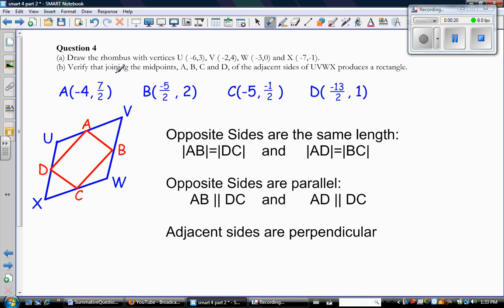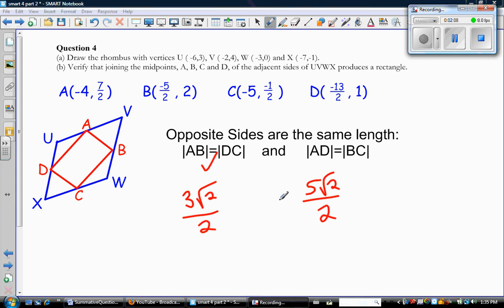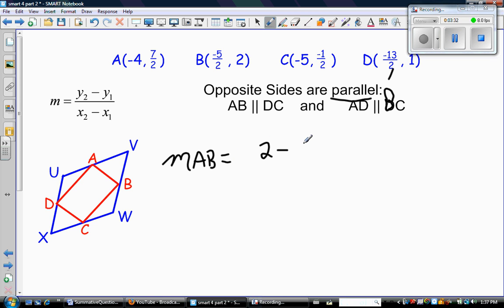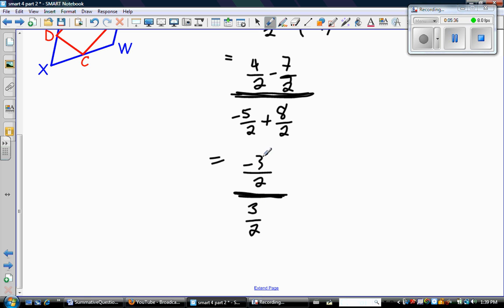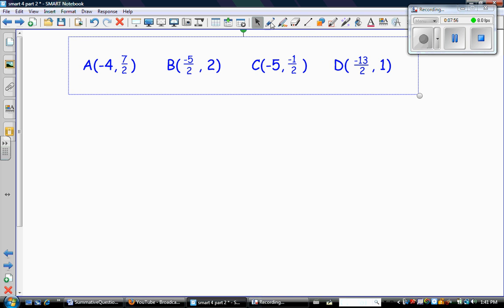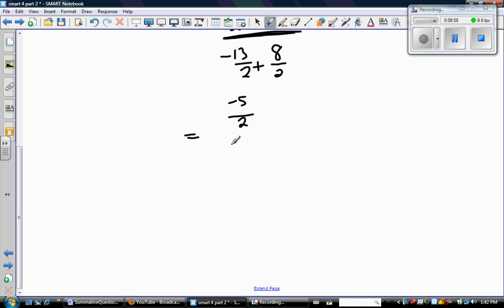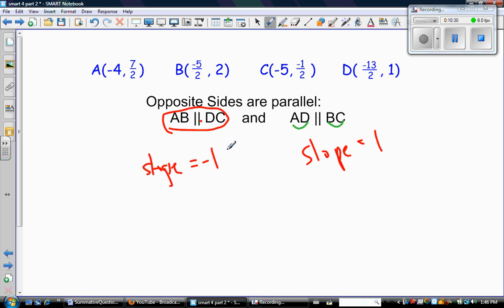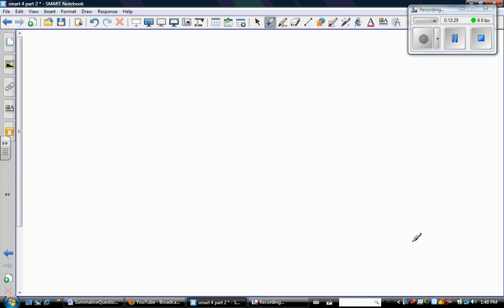gr10 OLD question 5 part 2.wmv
MPM2D1 OLD summative solutions question 4 (part 2)